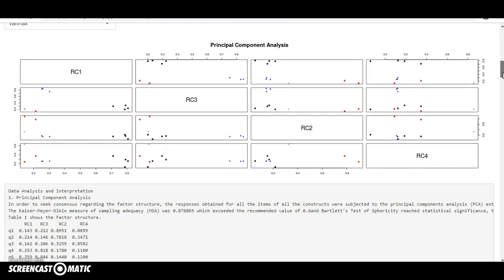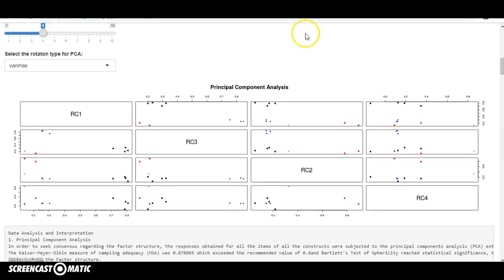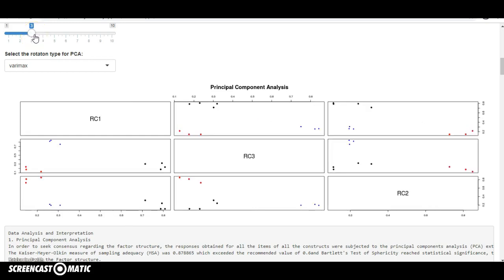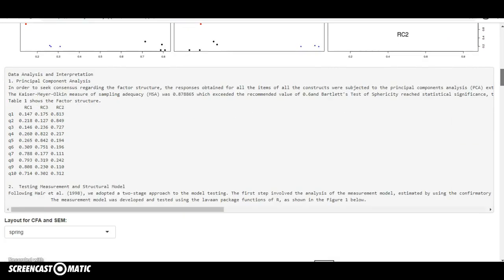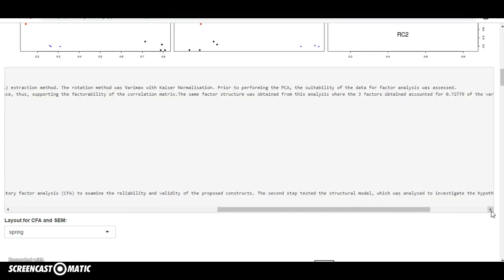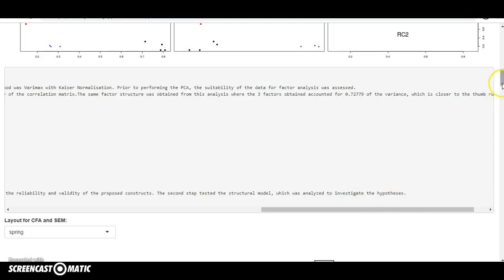Dynamic Research Writing @ Third FDP on SEM using RStudio ,Oct 6 and 7,2018 at TAPMI Manipal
Introducing to you the idea of  "Dynamic Research Writing" . Seamless integration of analysis and Research Writing which helps in improving the research productivity and flexibility being introduced . To know more
register for the FDP at  goo.gl/H24FF